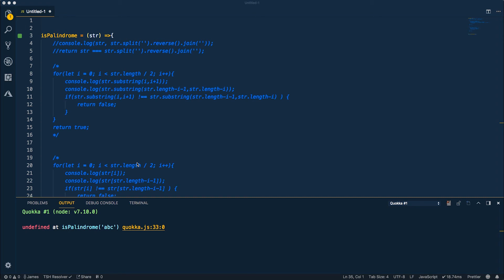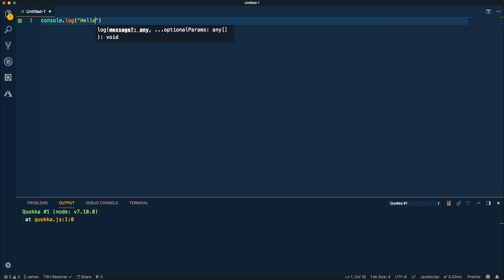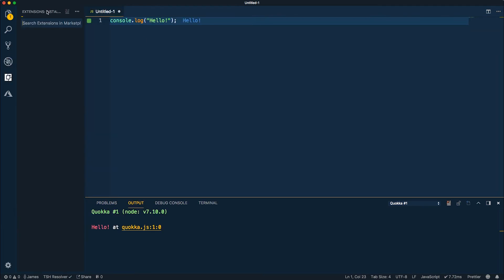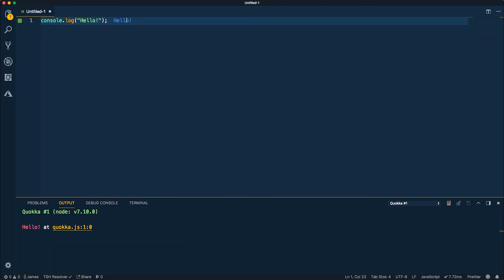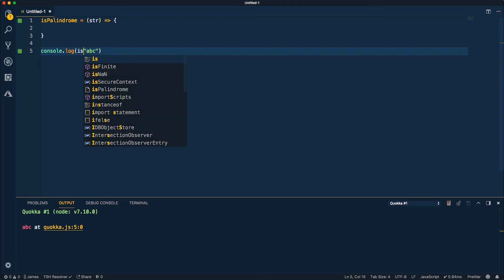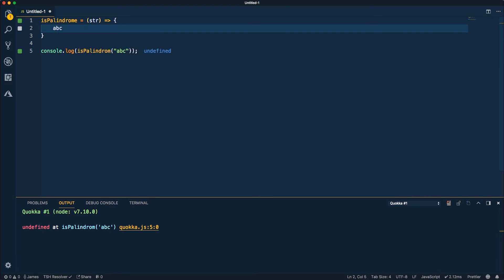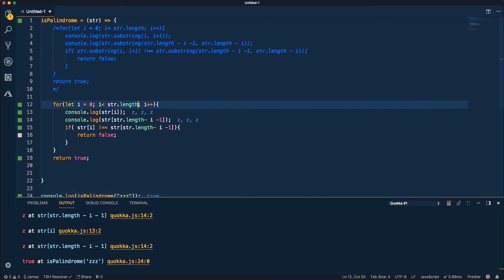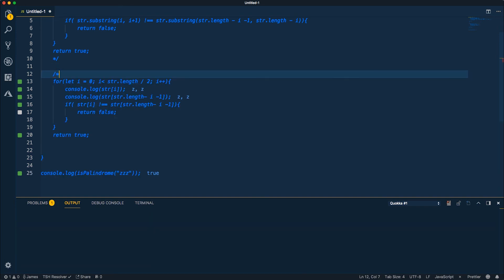Checking Palindromes in JavaScript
Checking to see if a string is a palindrome is one of the most common technical interview questions around.  If you're planning on tackling a technical interview, this is definitely one you want to check out.  We will cover three different ways to solve the problem, increasing our efficiency and decreasing the amount of code you write along the way.